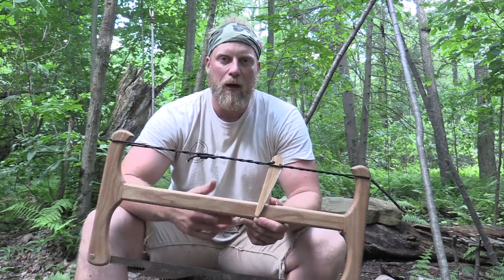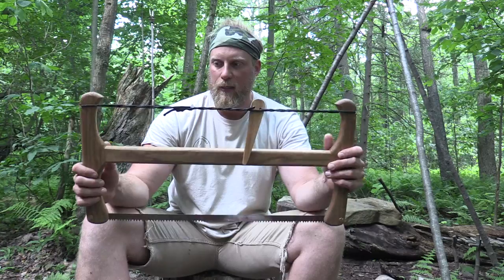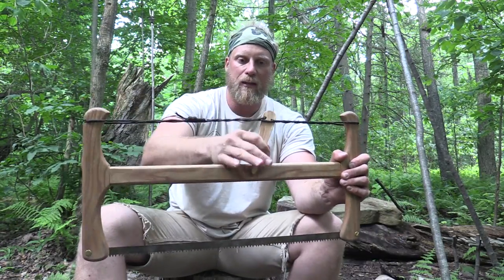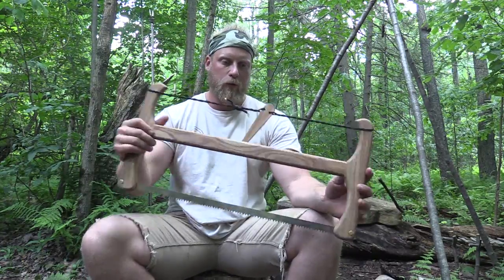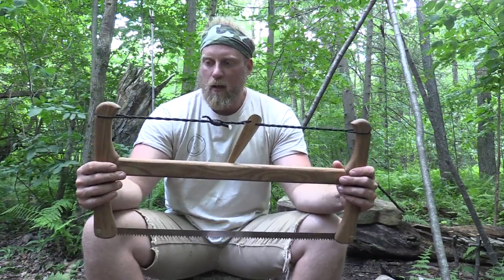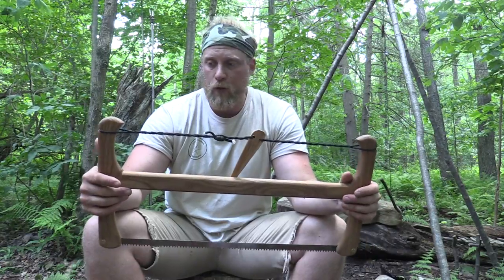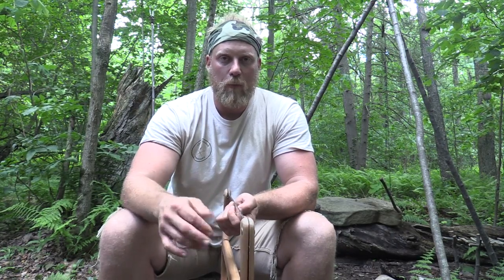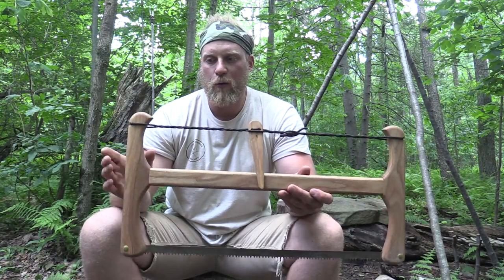The Stowell Saw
The Nick Stowell Bucksaw...check him out on facebook at Stowell's Outdoor Solutions